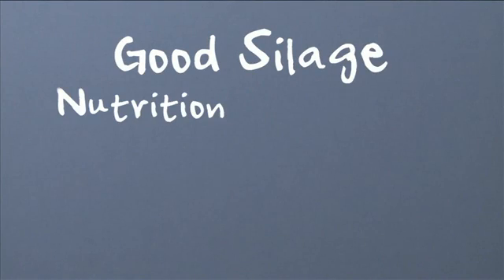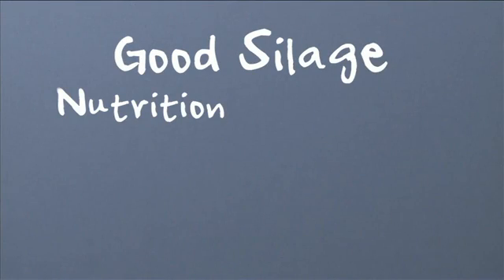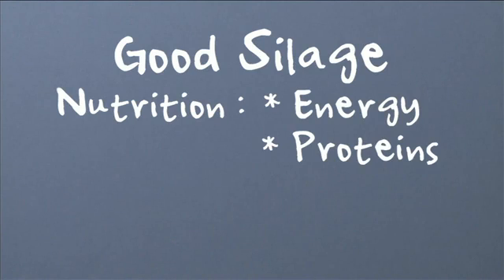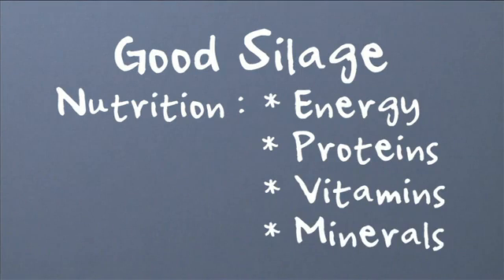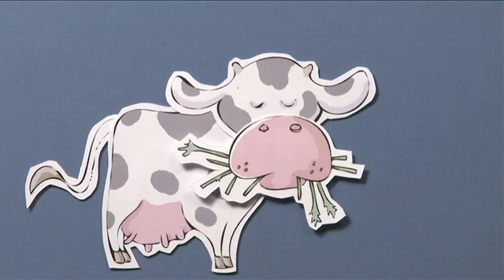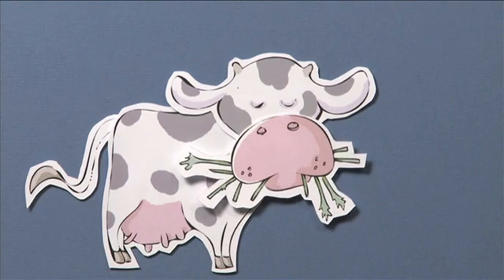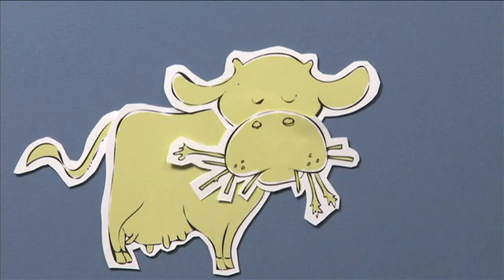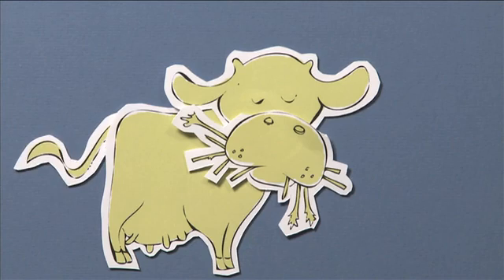Un buen silo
Hansen facilitar el control del proceso de fermentación y ayudar a mantener un alto valor nutritivo del forraje ensilado - características que finalmente se traducen en mejora de rendimiento de los animales y un mayor retorno de la inversión.

La gestión adecuada de los cultivos de forraje es una de las piedras angulares de la producción ganadera eficiente. En América del Norte, más de 50 por ciento de los requerimientos de nutrientes para el ganado lechero y de carne están cubiertos por ensilaje. Sin embargo, hoy, el ensilaje es el componente más inconsistentes en la dieta de los rumiantes. Sin embargo, la consistencia y la calidad del ensilaje se mejoran mediante el uso de la CDH.

Hansen inoculantes de ensilado.

La fermentación de control de procesos
Chr.. Hansen ofrece una gama de inoculantes de ensilados de origen natural que ayudan a controlar el proceso de fermentación y evitar el crecimiento de las bacterias contaminantes principales, tales como clostridios y coliformes.

Garantizar una alta calidad del forraje

Nuestros productos están desarrollados para adaptarse a determinados tipos de cultivos y condiciones, y contienen combinaciones de cepas cuidadosamente seleccionadas de bacterias del ácido láctico. Chr.. inoculantes Hansen ensilado mantener el valor nutricional del ensilaje y mejorar la fermentación, la estabilidad aeróbica y la digestibilidad, mientras que la reducción de pérdidas de materia seca.

El uso de Chr.. inoculantes de ensilado de Hansen no sólo mejora la calidad del forraje, sino que también aumenta el rendimiento de la inversión en un factor de 3 a 5. Los beneficios vienen de la producción de leche en las vacas lecheras y el aumento de peso en bovinos para carne.